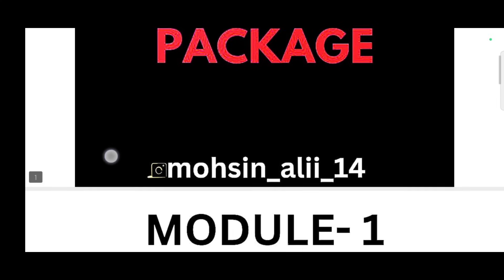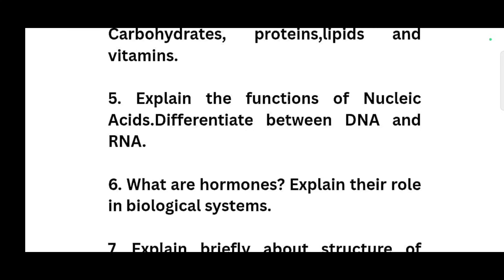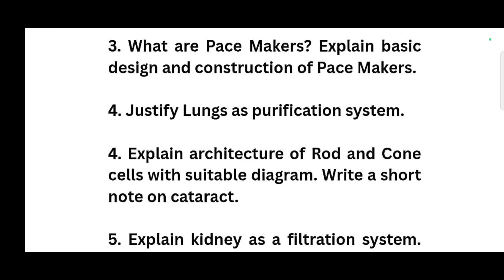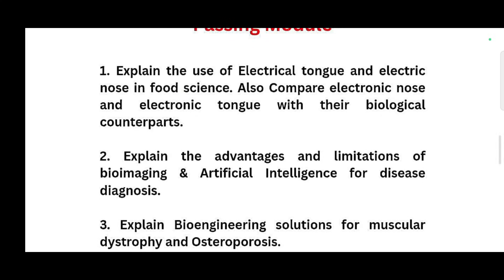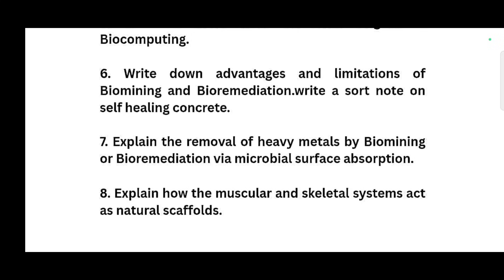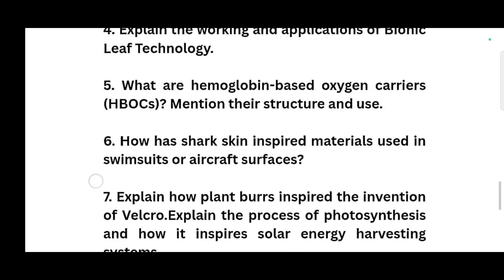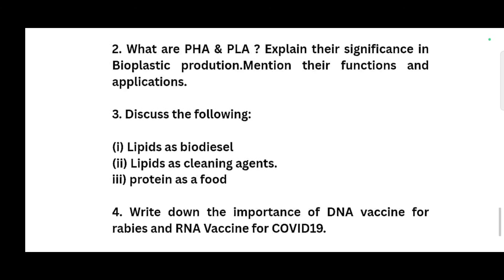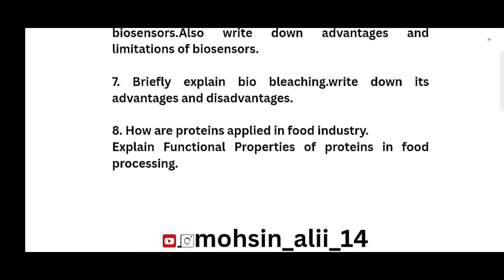Biology For Engineers Most Important Questions For June/July Exams(BBOC407)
Biology For Engineers Most Important Questions For June/July Exams(BBOC407)vtu

Your Queries,
Biology For engineers
Biology passing package Vtu
Biology for engineers Vtu
Biology for engineers Vtu important questions
BBOC407
BBOC407 Vtu
bboc407 Vtu important questions
Bboc407 passing package Vtu
bboc407 important questions Vtu